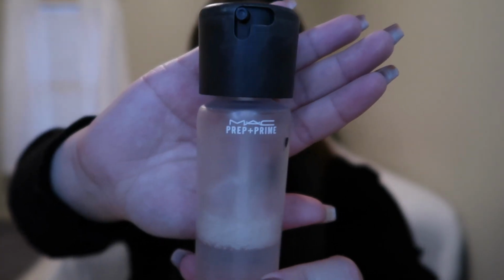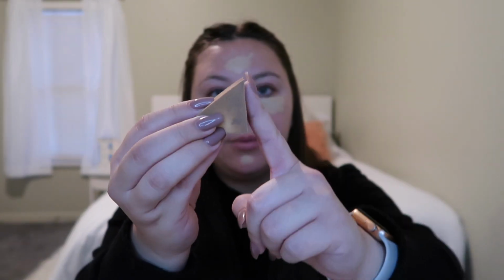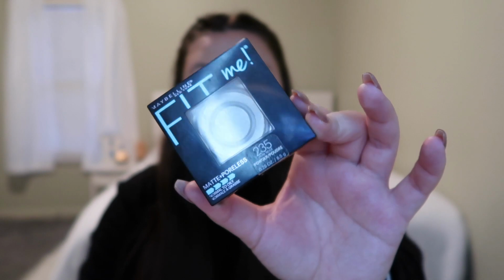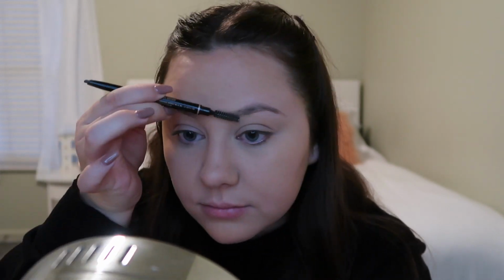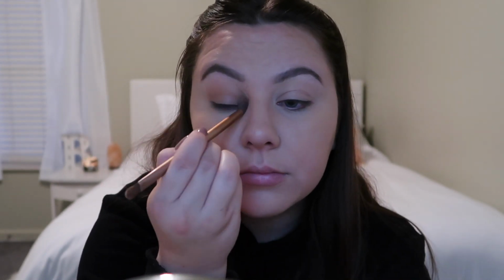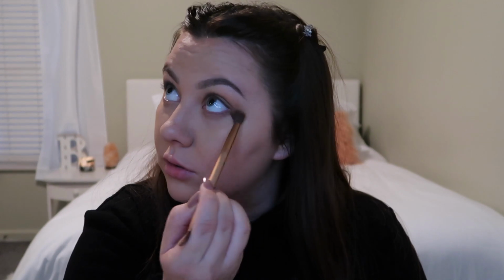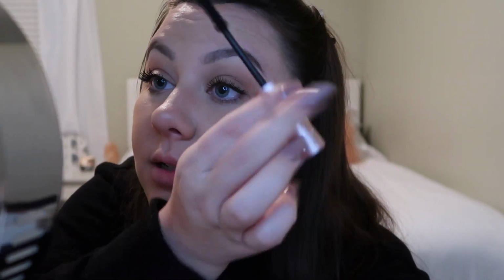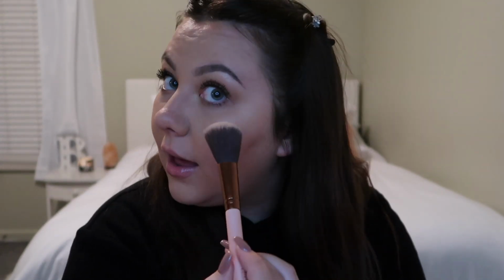Everyday College Makeup Routine | Bridget Welsch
Hi guys! For this video, I'm showing you how to do a quick makeup look that you can wear every day. Any time that I do my makeup for school or work, this is what I do because it's super easy takes 15 minutes!

Here's the link to all of the products I used in this video!